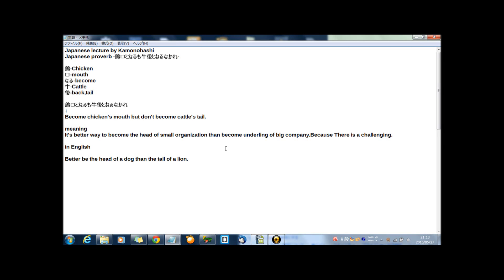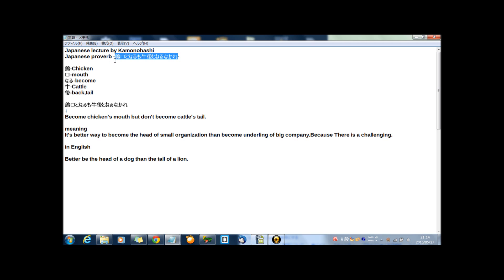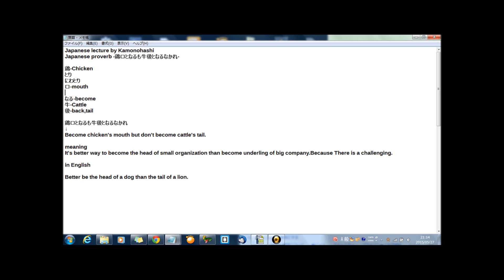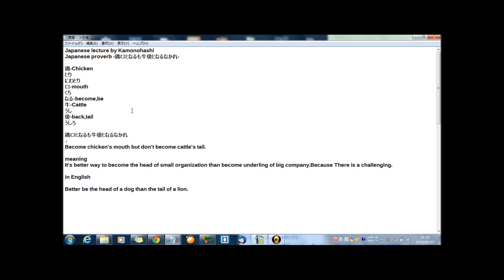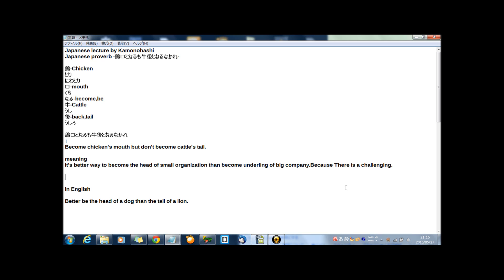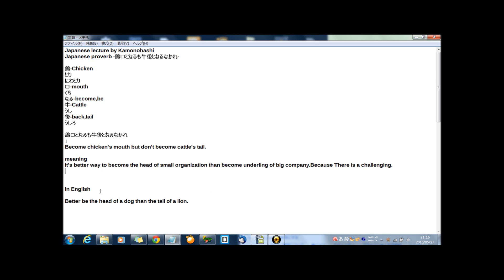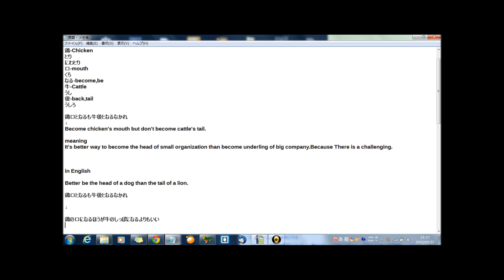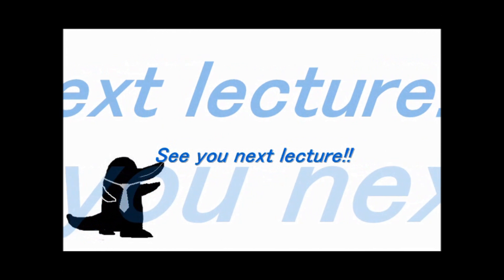Japanese proverb - keikou to narumo gyu go to naru nakare -